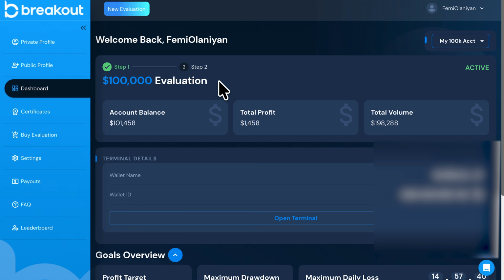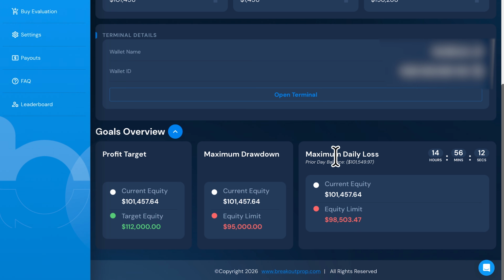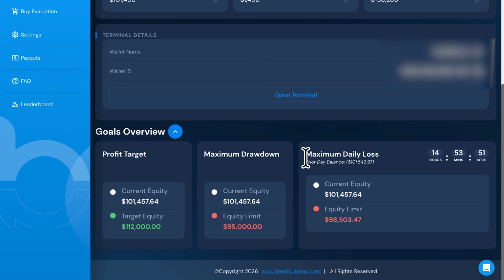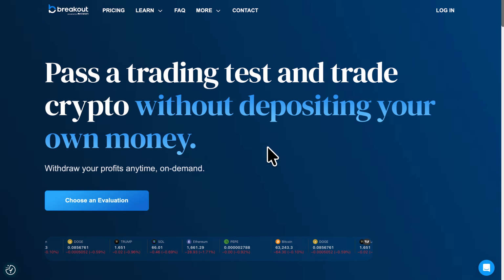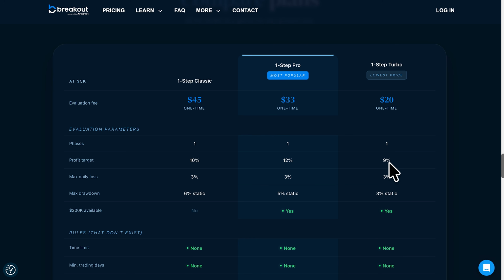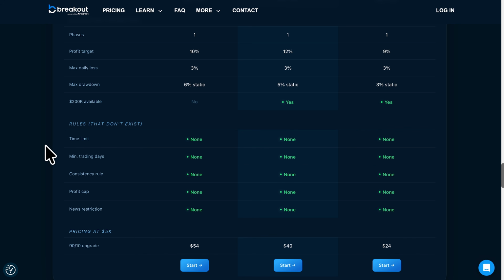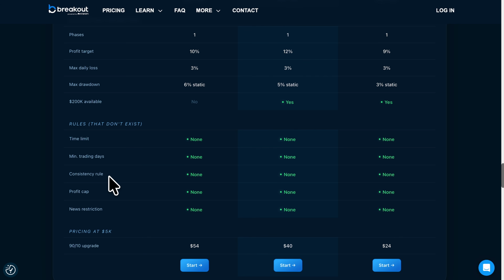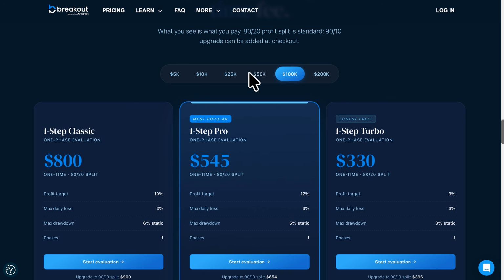Breakout Prop Firm Rules: Everything You Need To Know